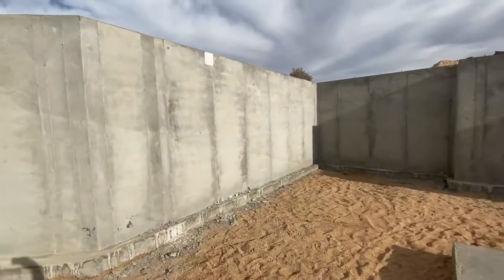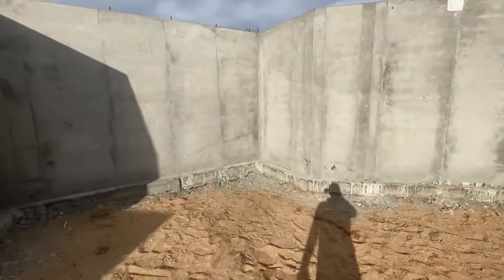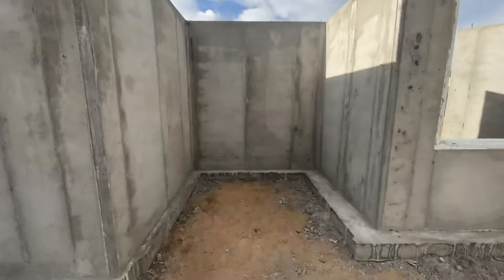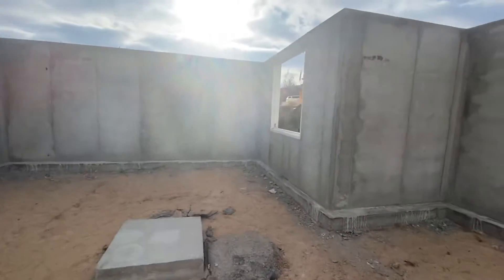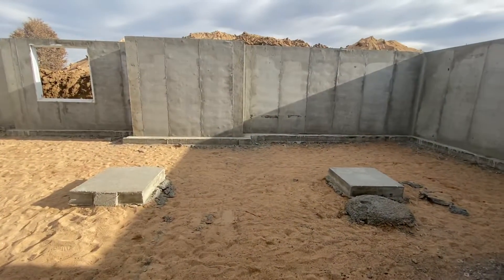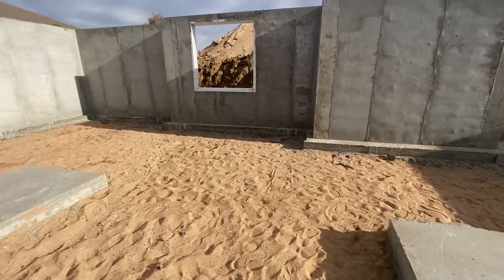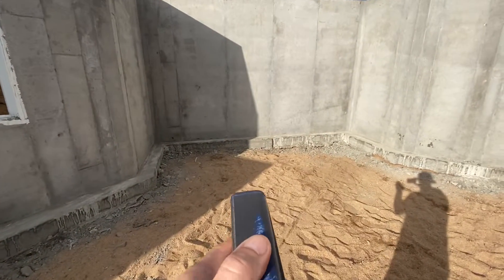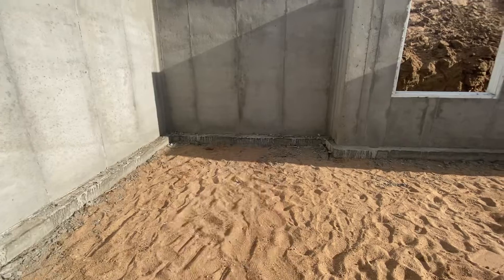Lake Home (Foundation Walls Done)